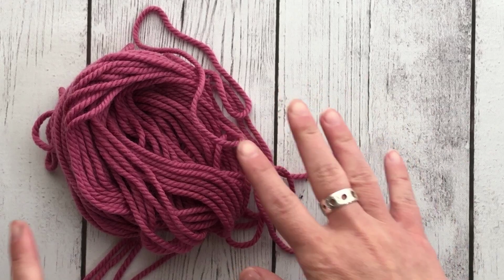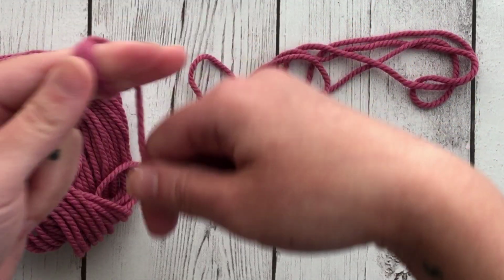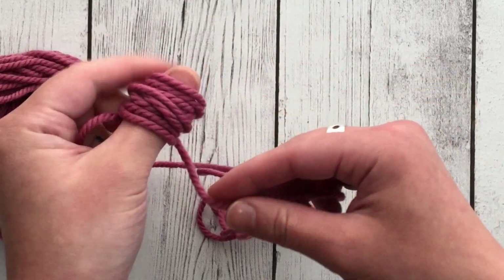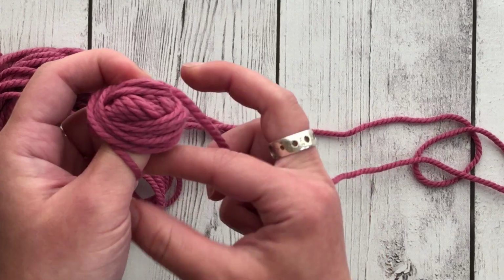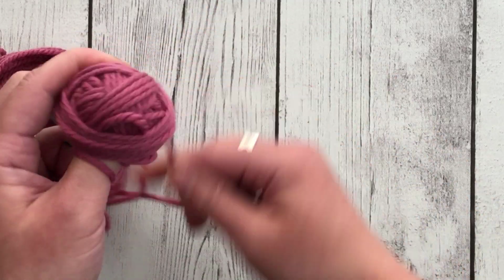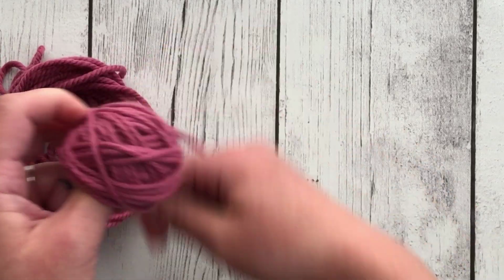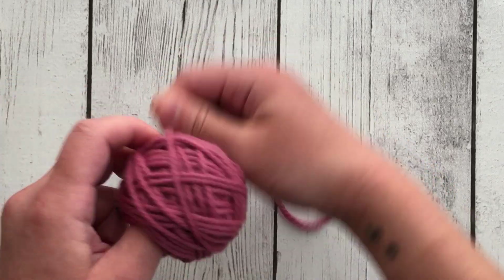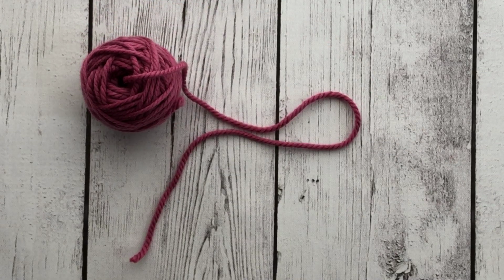Hand Wind a Center-Pull Ball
Thank you for joining us for Technique Tuesday. This week Stitch Sprouts owner Heather Zoppetti demonstrates how to Hand Wind a Center-Pull Ball.

The yarn in this video is Stitch Sprouts, Crater Lake in the Mazama colorway.